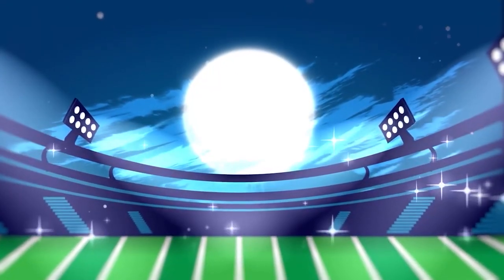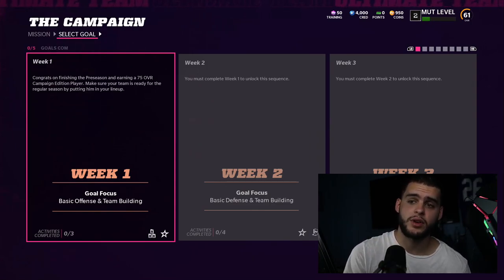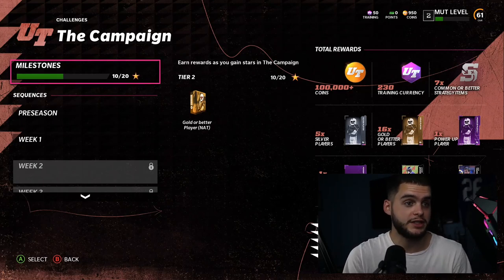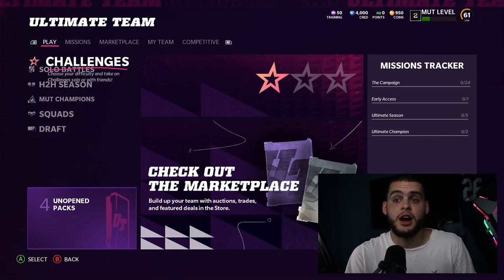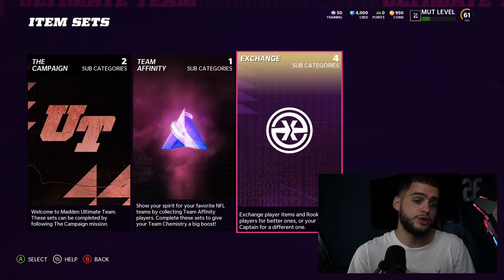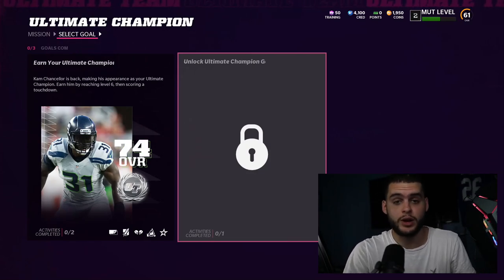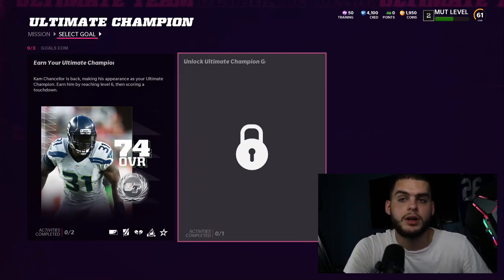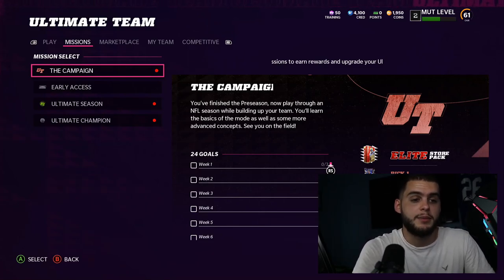HOW TO GET AND UPGRADE ULTIMATE CHAMPION KAM, TEAM CAPTAINS, AND SEASON CHAMPIONS! | MADDEN 22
HOW TO GET AND UPGRADE ULTIMATE CHAMPION KAM, TEAM CAPTAINS, AND SEASON CHAMPIONS! | MADDEN 21